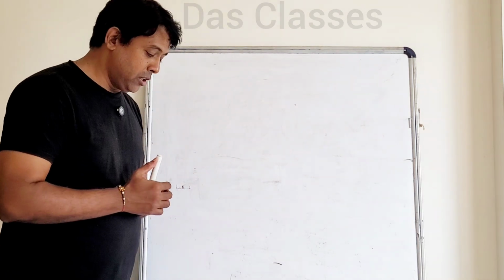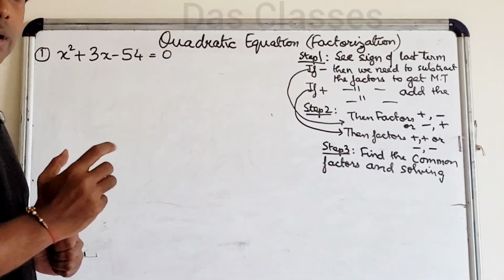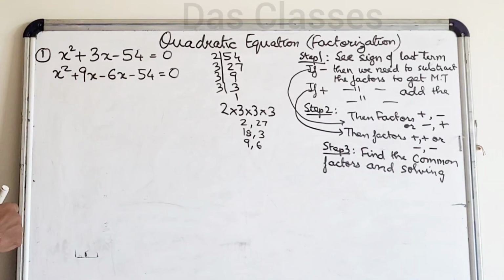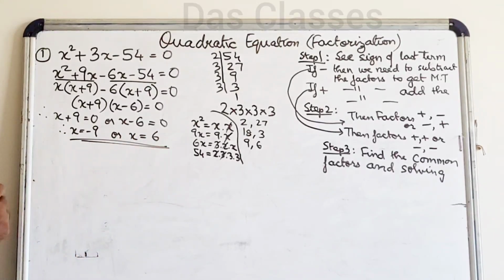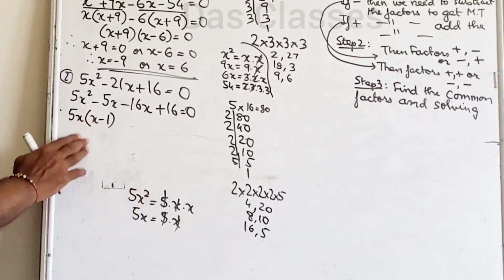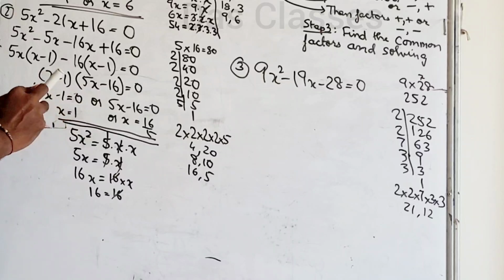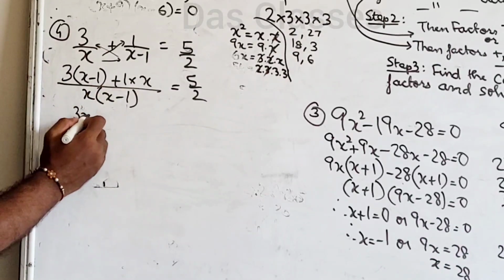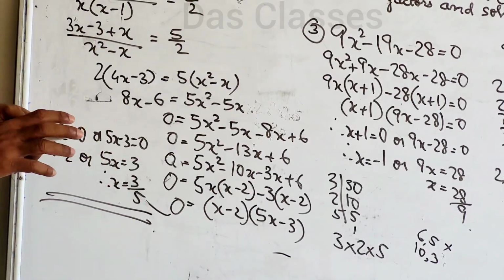Maths made Easy|Quadratic equation easy factorization|easy way of solving Quadratic equation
This video is about solving quadratic equation by factorization method in simple way